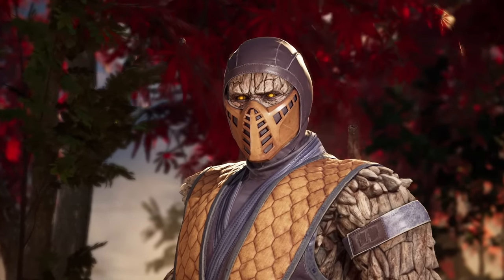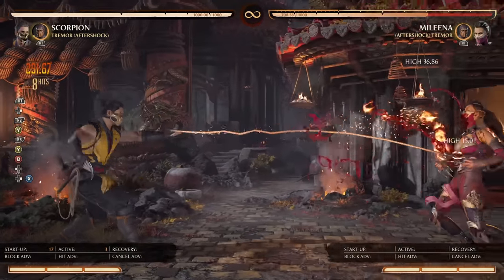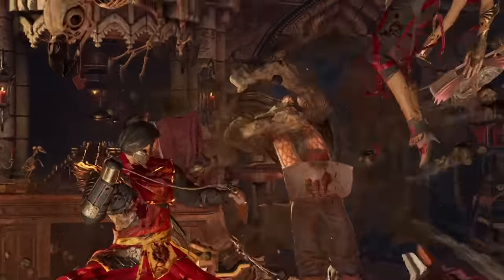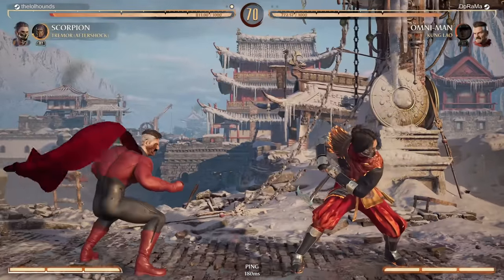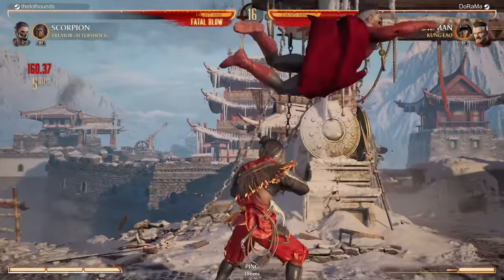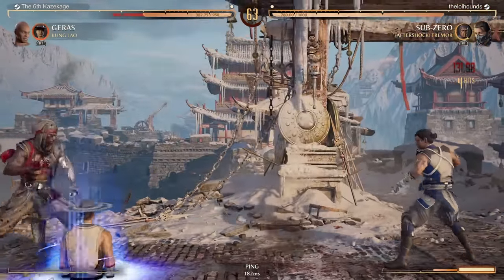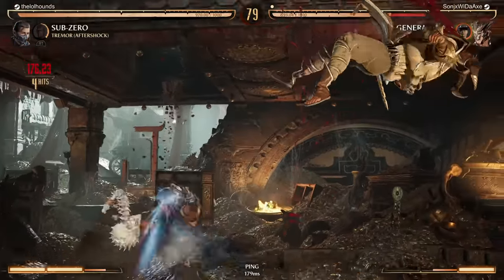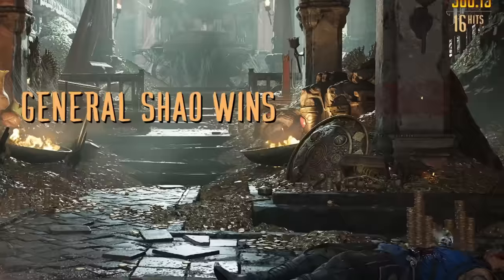Tremors SECRET NINJA BUFF for Scorpion and Sub Zero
Tremor has different frame data on some of his Aftershock kameo attacks depending on which character you pick. Specifically the Aftershock Launcher is safe at minus 7 for Scorpion and Sub Zero meanwhile it is unsafe for every other character. It has not been confirmed yet whether this is intended or a bug.